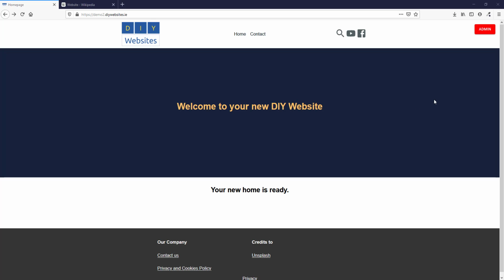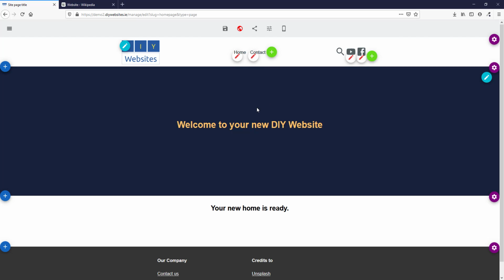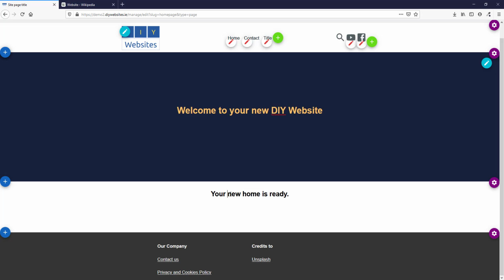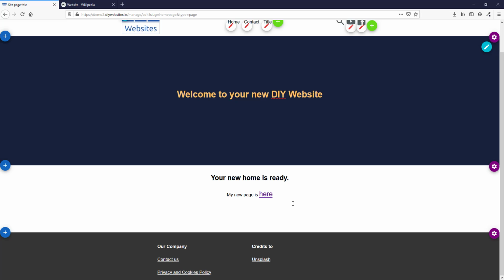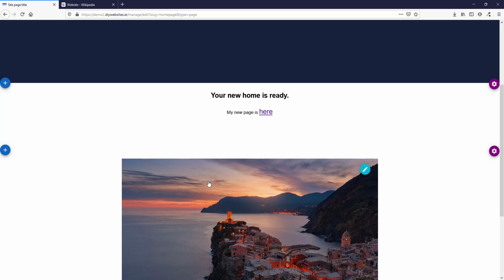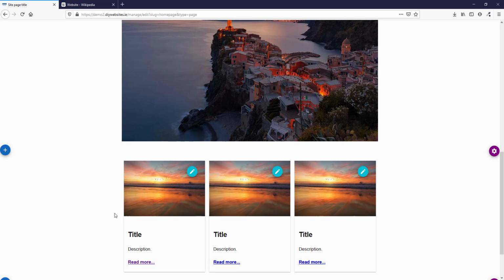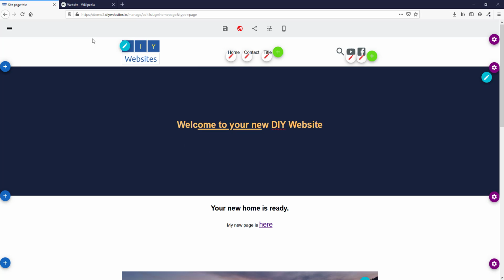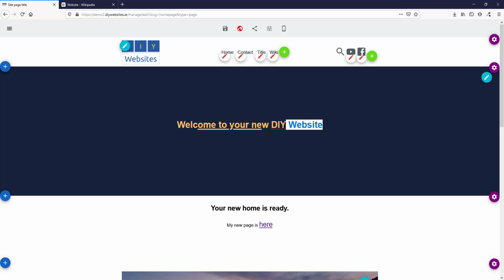Ways to add a URL on a DIY Website page